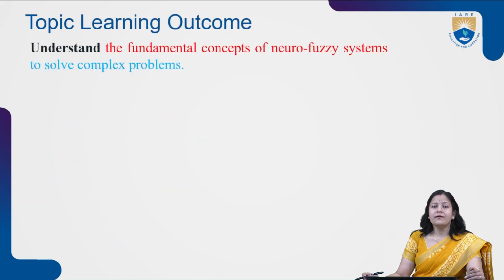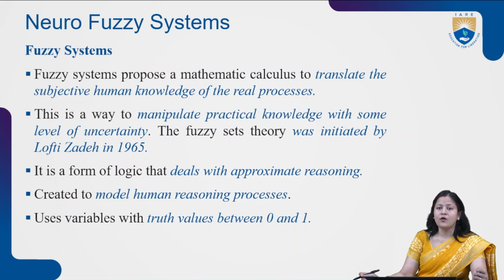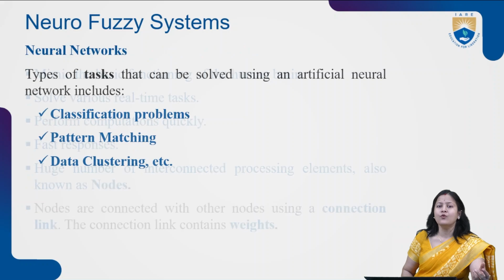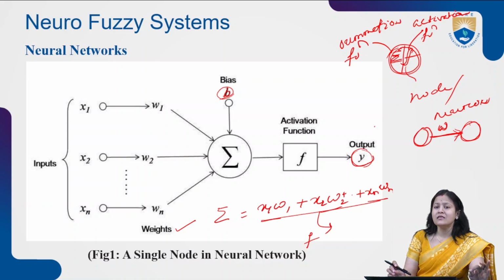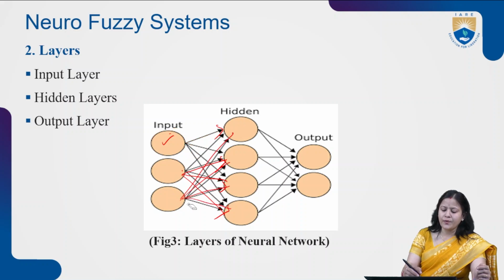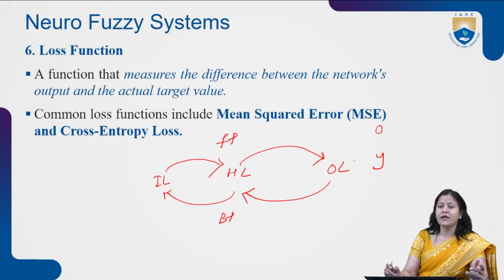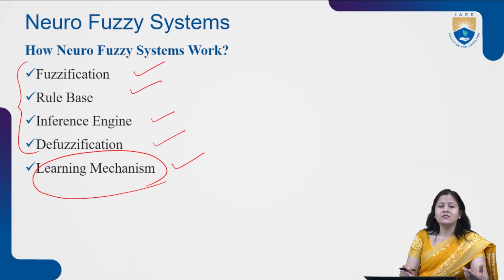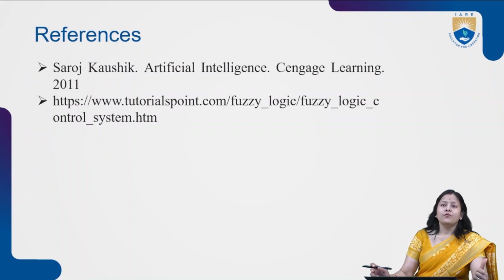Neuro Fuzzy Systems by Ms. Bidyulata Sahoo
Neuro Fuzzy Systems by Ms. Bidyulata Sahoo | IARE

Description: Neuro-Fuzzy Systems combine the learning ability of Artificial Neural Networks (ANNs) with the reasoning power of Fuzzy Logic Systems (FLS). This hybrid approach creates intelligent systems capable of learning from data while handling uncertainty and imprecision using fuzzy logic.
Neuro-fuzzy systems are particularly useful in modeling complex systems where the relationships between variables are not easily defined by traditional mathematical models.

Telangana, India.